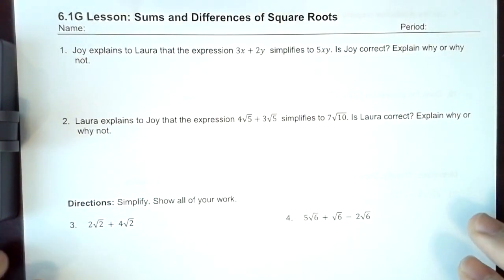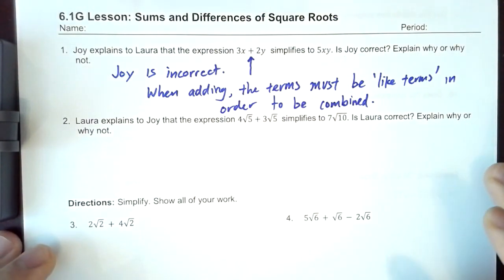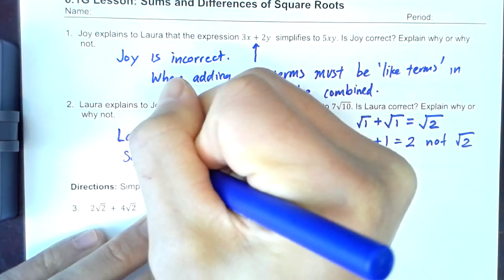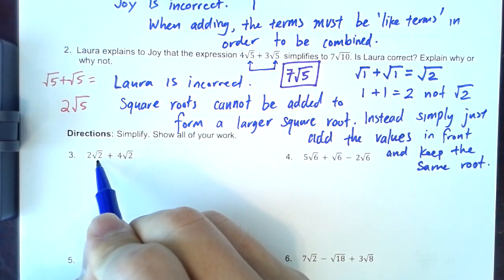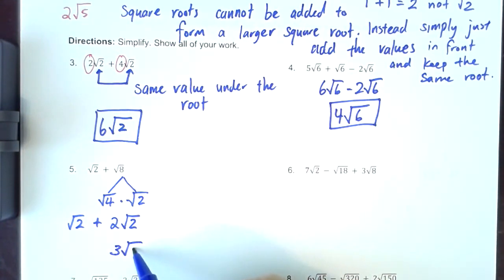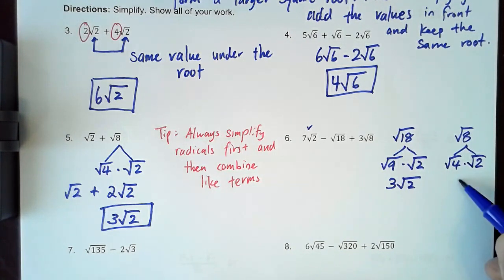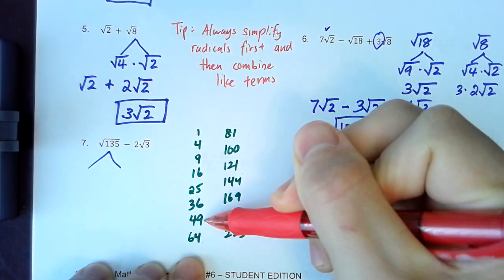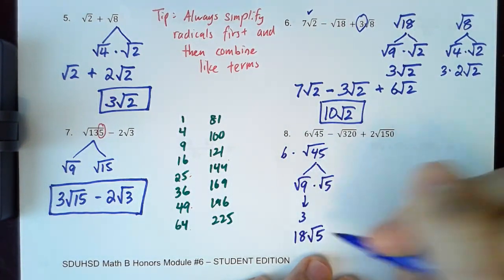Math BH: 6.1G Lesson (Part 1)